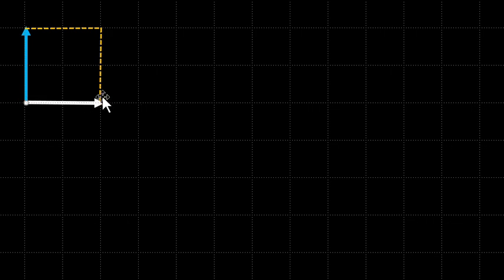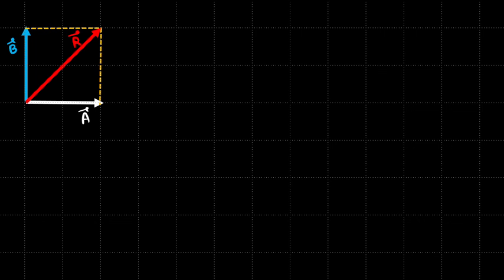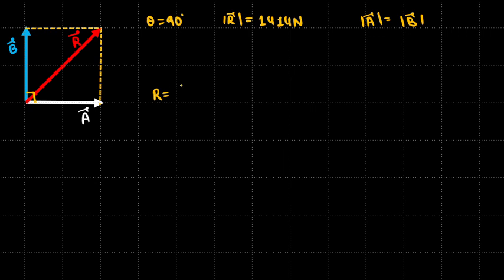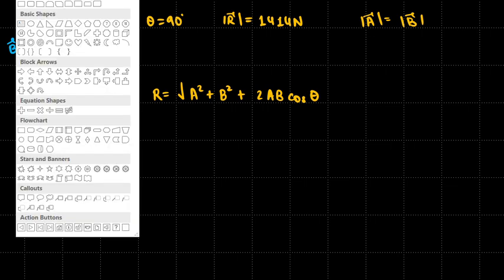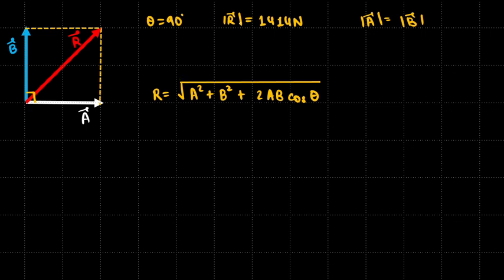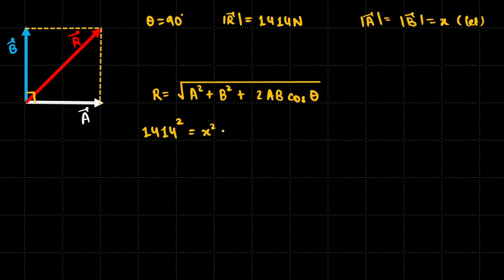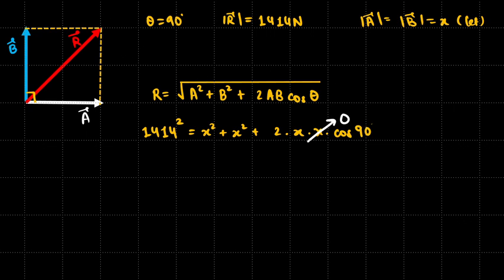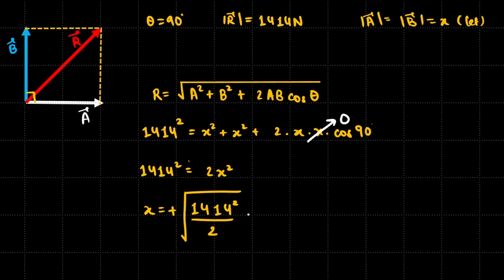Q Resultant Of 2 Equal Forces Acting At 90° To Each other Is 1414N. Find The Magnitude Of Each Force